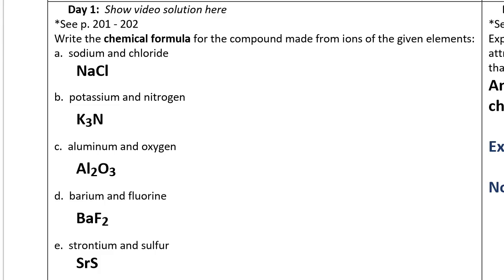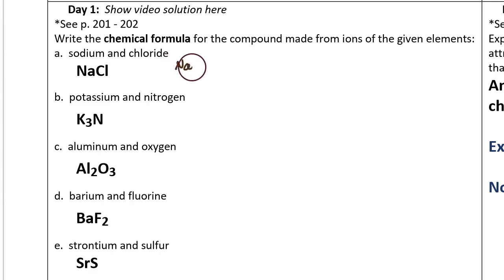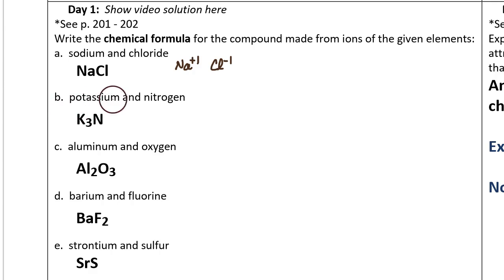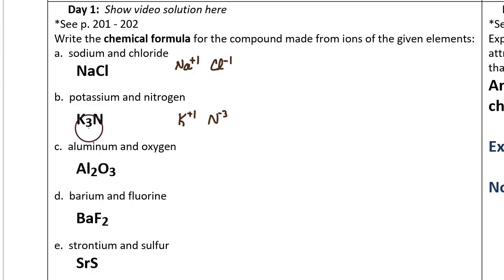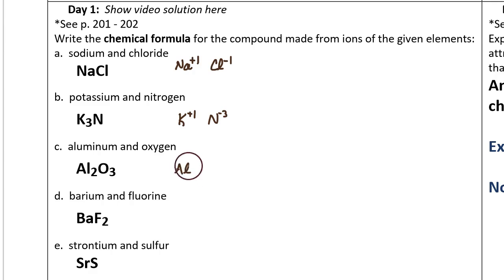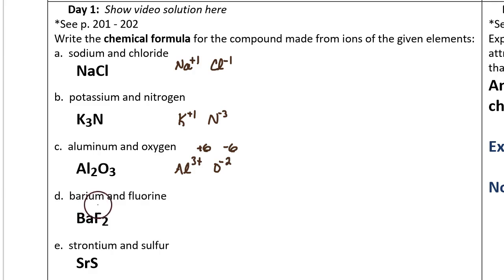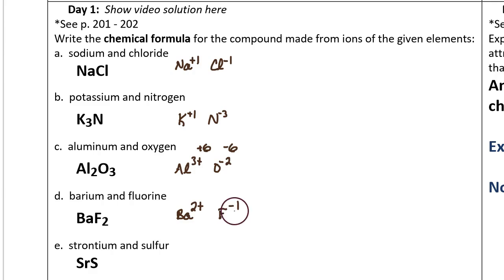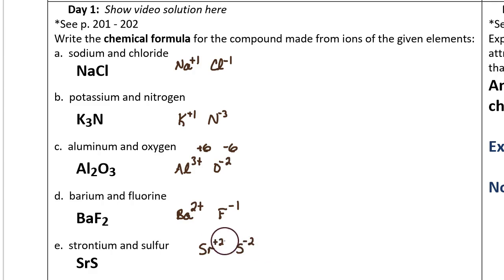Bell work Week 10 Day 1